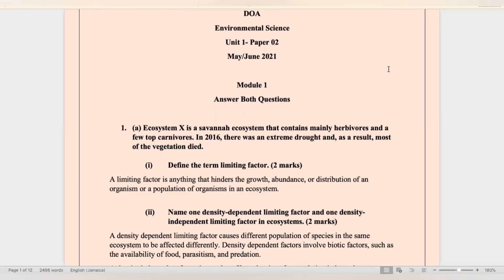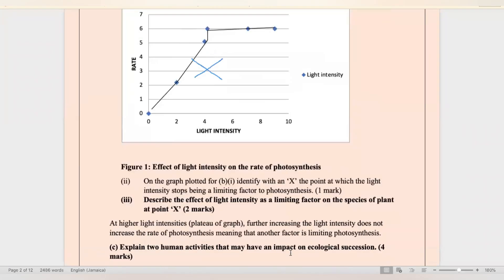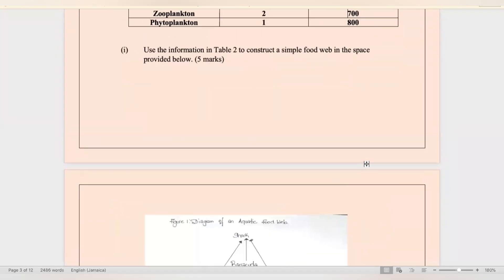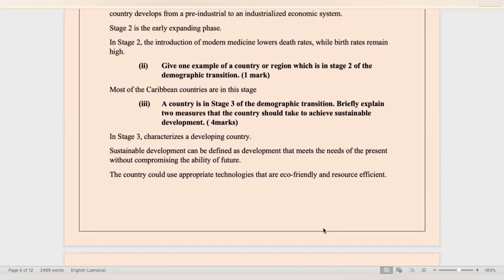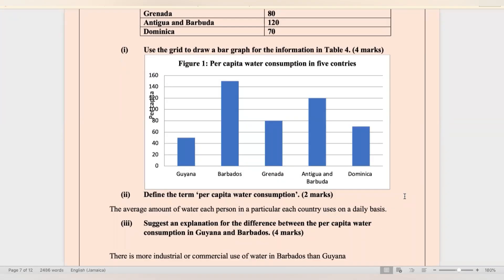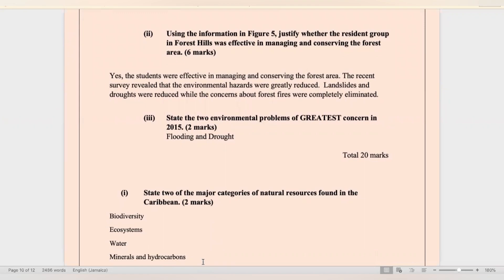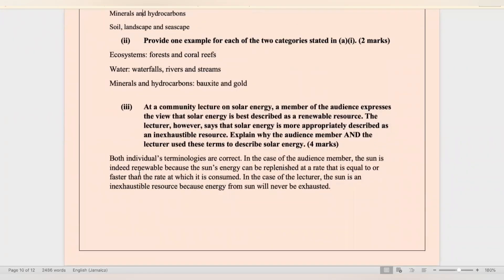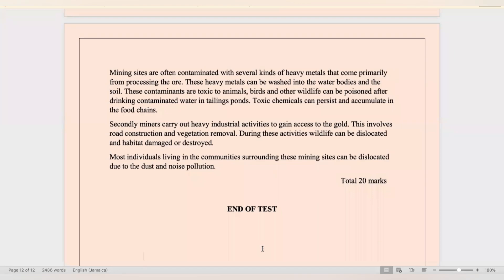CAPE Environmental Science Unit I 2021 solutions